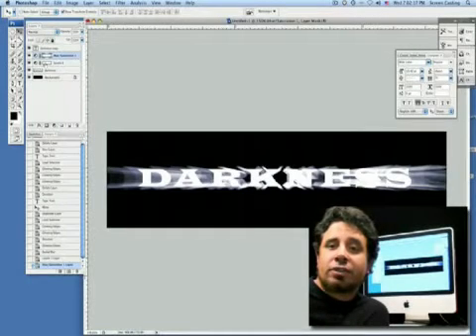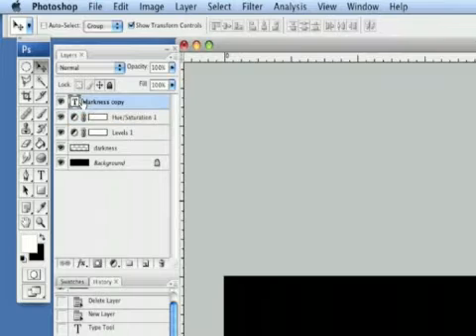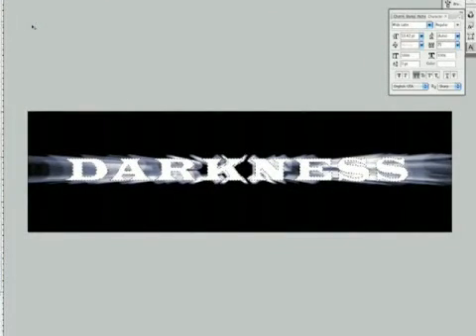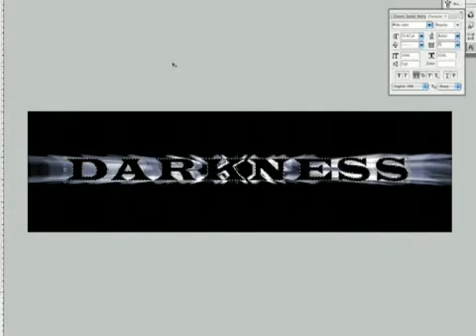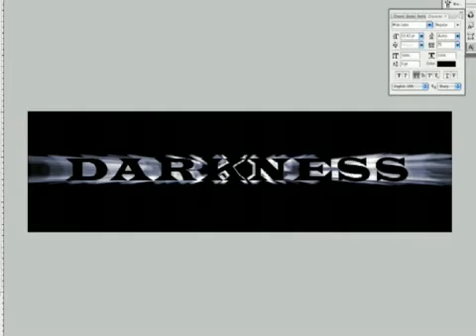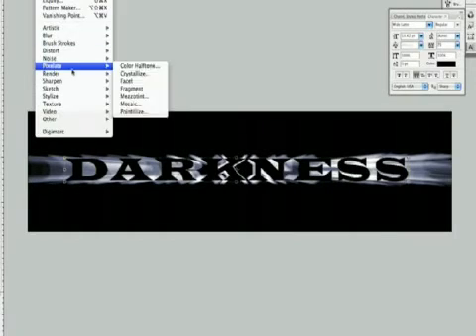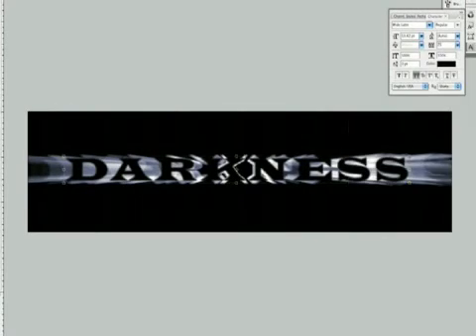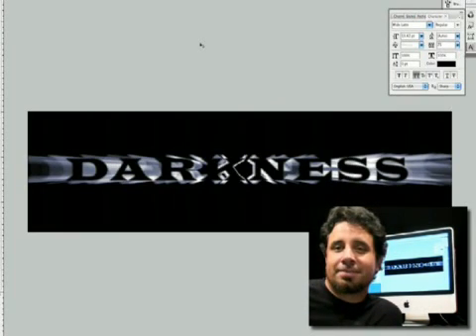Photoshop Backlit Text : Photoshop Backlit Text: Rasterize Text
When adjusting the backlighting for shining text in Photoshop, rasterize the text, find the right color and blur the text slightly. Learn how to add finishing touches to backlit Photoshop text that shines from a Photoshop expert in this free video on computer graphic design.